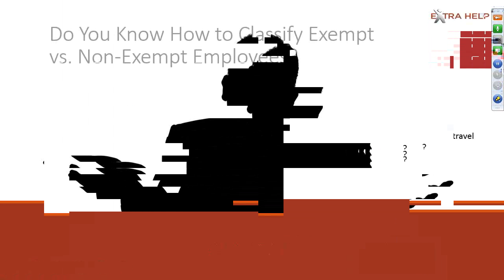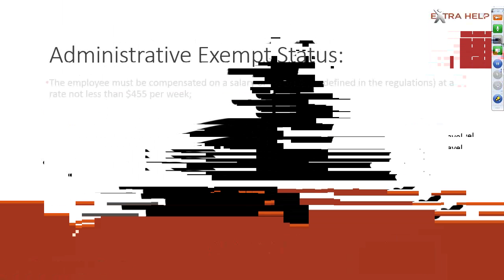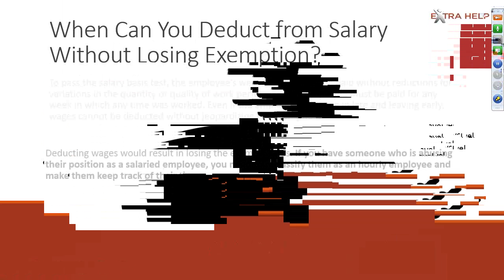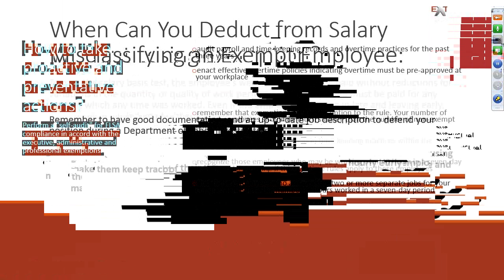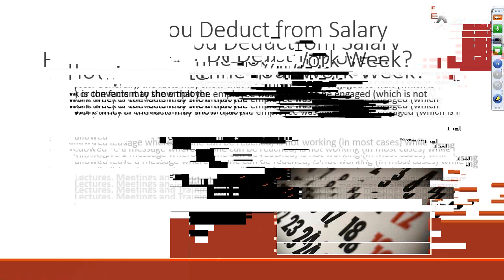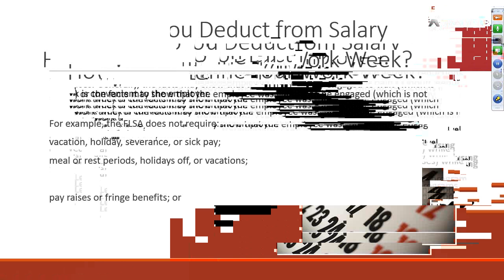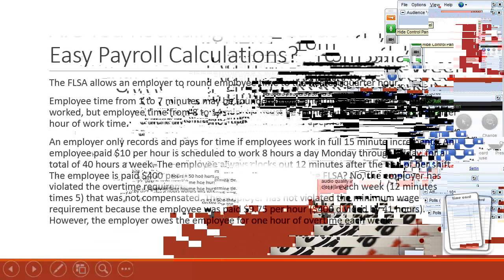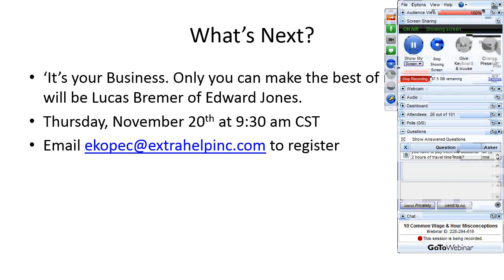10 Common Wage Hour Misconceptions- Extra Help, Inc. Webinar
Employers are hit with wage and hour lawsuits, resulting in litigation, business interruptions and costly settlements. Employers are often shocked to learn that their payroll practices, which may be compliant under federal regulations, do not comply with differing state laws and regulations. In this webinar you we will review 10 common payroll related questions that employers face and help you identify solutions to avoid legal risk.

    Do you know how to classify exempt vs. non-exempt employees?
    How do you define your work week?
    Is sleep and travel time classified as nonpaid work time?
    Do employees have the option to skip meal periods or breaks?
    Should benefit time be included in the overtime computation?
    Do you know the laws that govern overtime rules?
    What are the Do's and Don't when hiring an intern?
    Do you currently round your time cards for easy payroll calculations?
    When is the final paycheck due?
    Are you deducting expenses correctly?